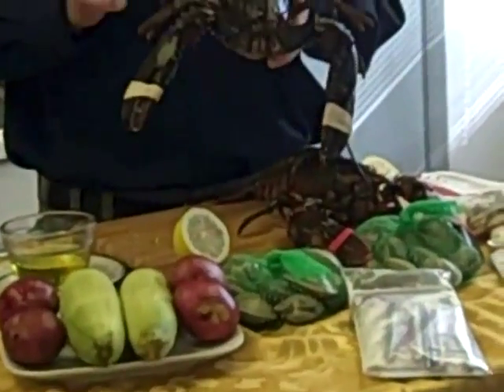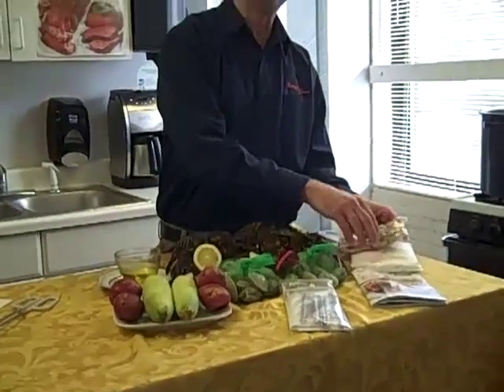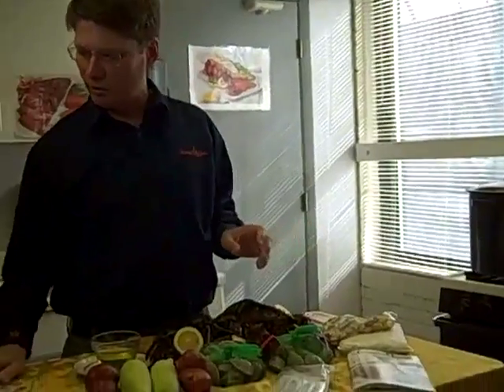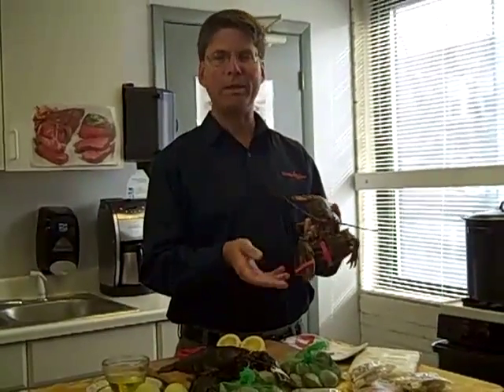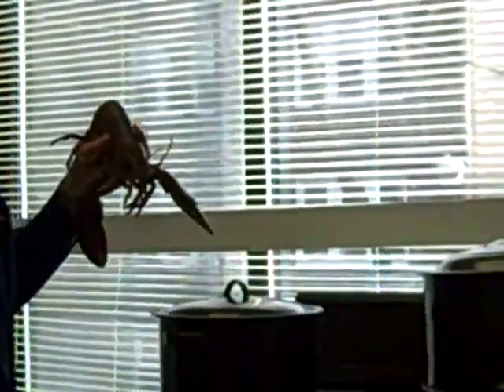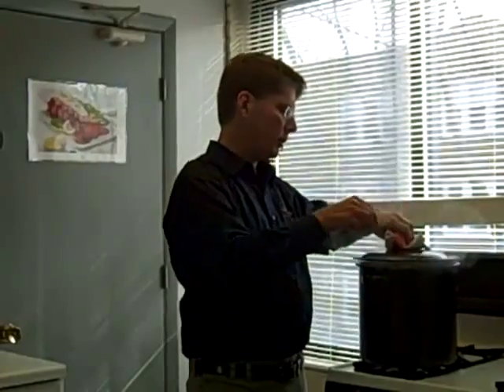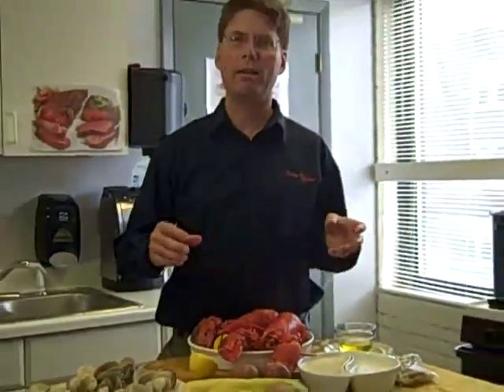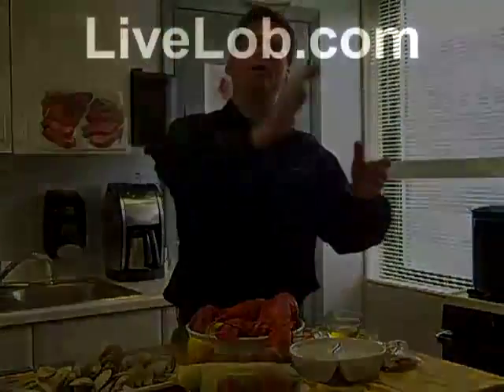Cooking a One Pot Lobster Clambake feast from Lobster Gram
Dan "The Lobster Man" Zawacki of Lobster Gram is here to show you just how easy it is to prepare a one-pot clambake feast for the entire family in just 20 minutes! Enjoy live Maine Lobsters, Fresh Littleneck Clams, New England Clam Chowder, Corn, Potatoes and more all from the number one live lobster delivery service in American,